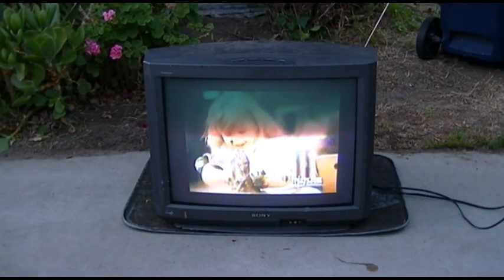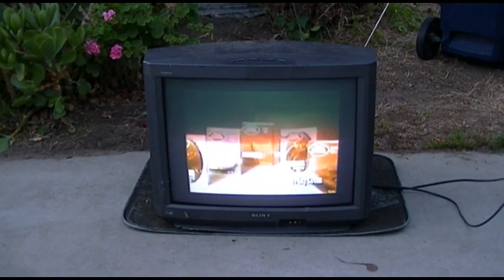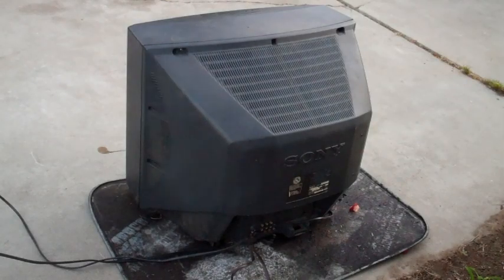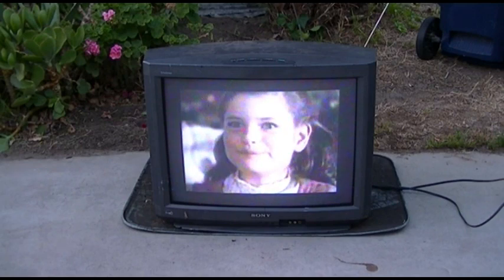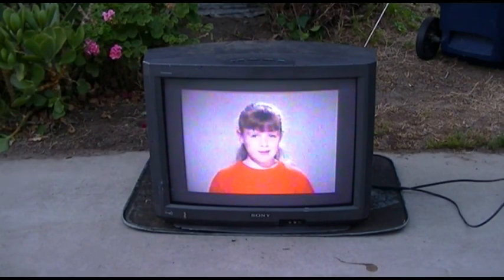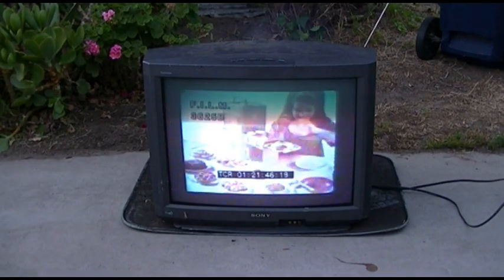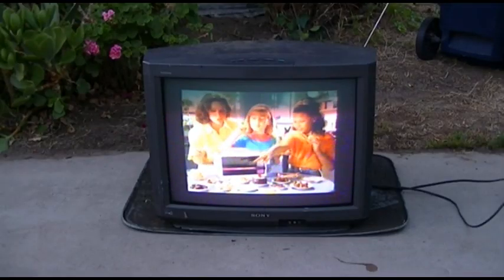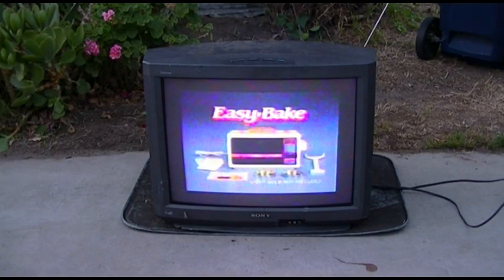Easy Bake Television EOL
End of the line for a roach infested Sony.